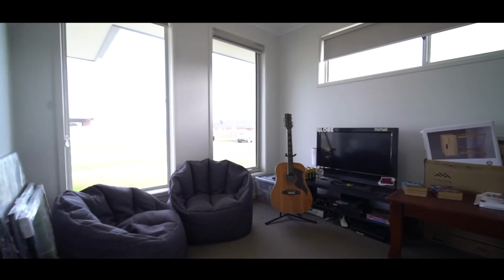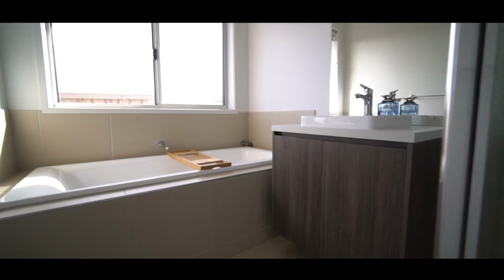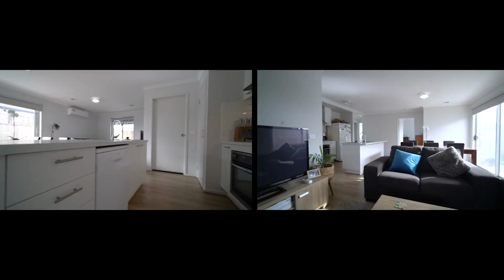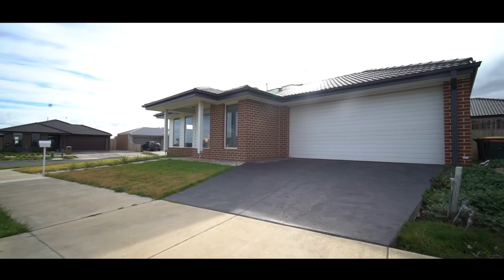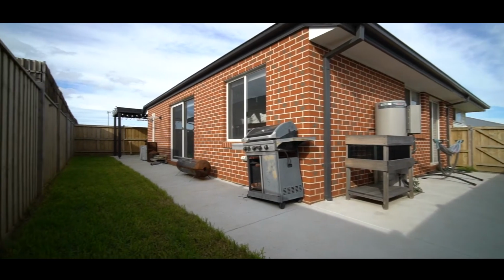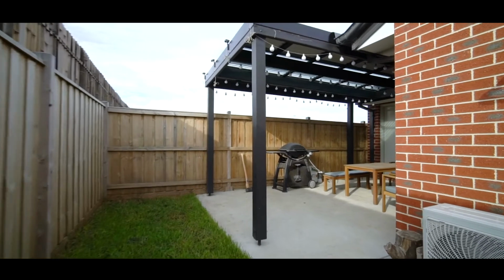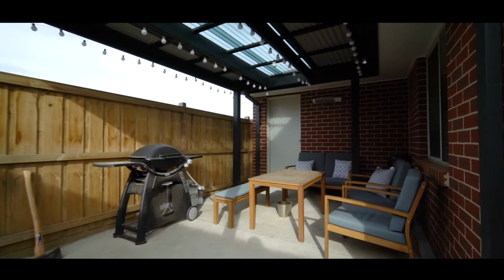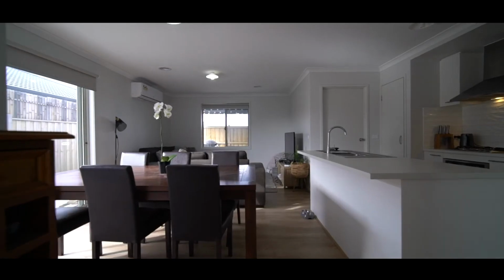58 Valiant Road, Smythes Creek